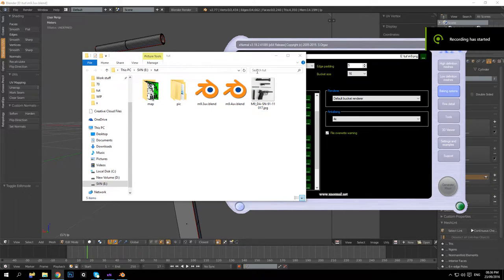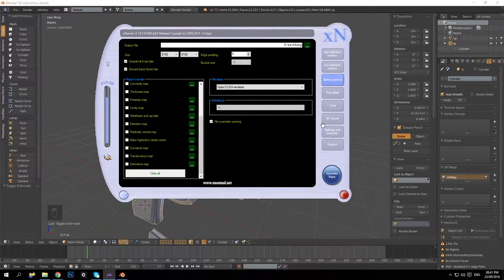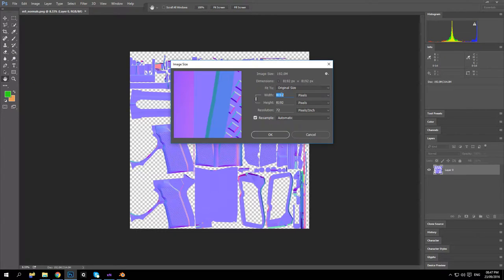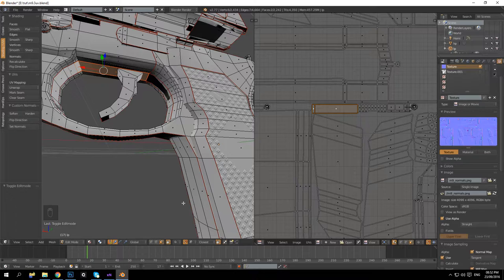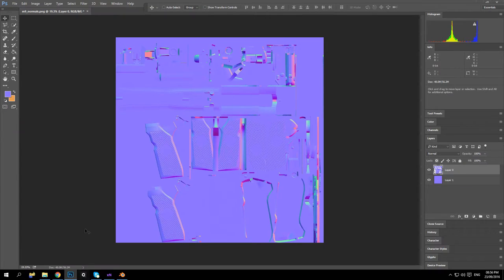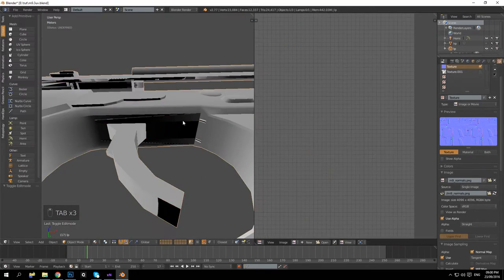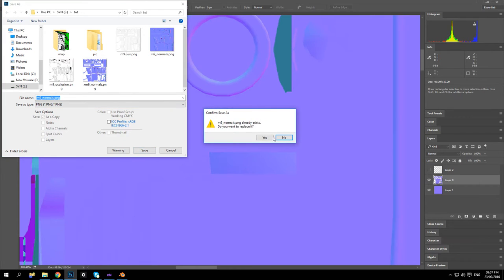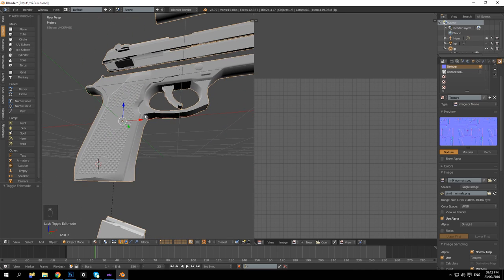Baking and fixing baked maps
NVIDIA  tools